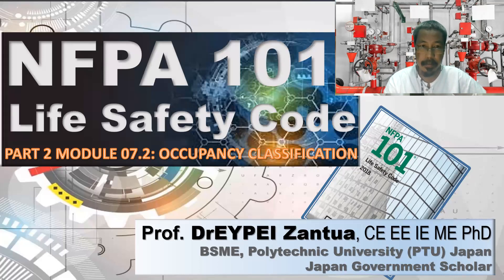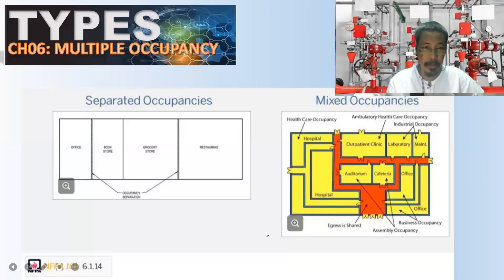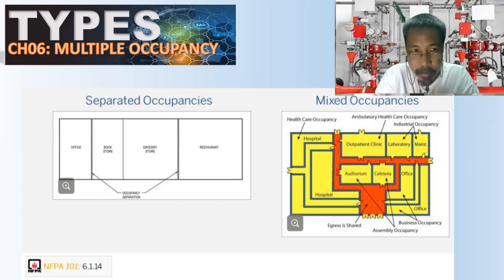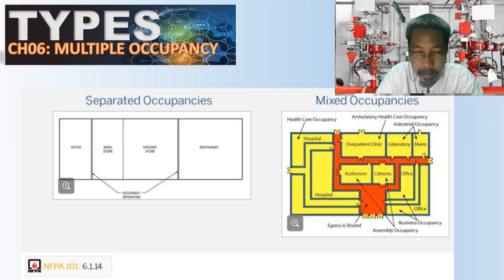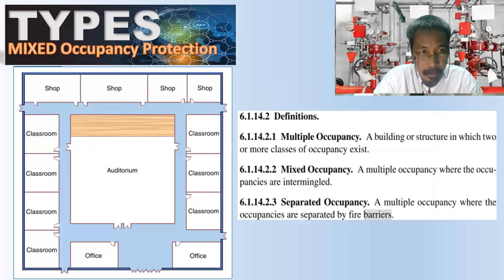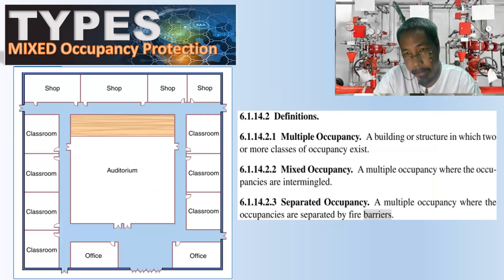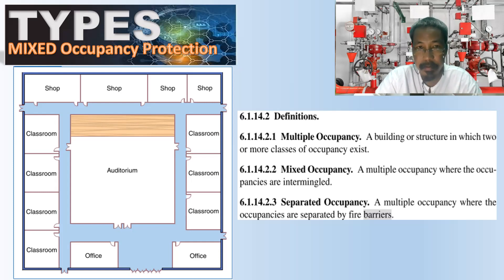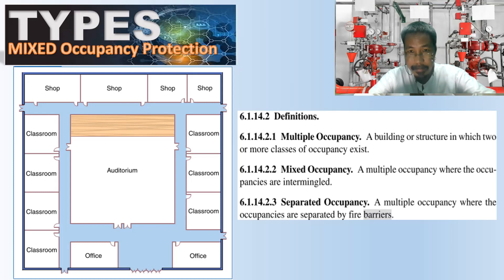MIXED OCCUPANCY -NFPA101 || General Requirements: Module 07.2 [ Reference CODE by RA9514 - IRR2019 ]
[ Apollo Pablo ZANTUA ]
BS Civil Engineering
Fire Protection Engineering

NFPA101-2018
Life Safety Code
Handbook [Harrington Bigda]

Building Fire Protection & Life Safety

NFPA101: Module 06.1 SCOPE covered by NFPA101
[ Reference CODE by RA9514 - IRR2019 ]

PARTS:
01 INTRODUCTION
   M01 Code Organization
   M02 Core Chapters
   M03 Occupancy Chapters
   M04 Annexes
   M05 Navigating the CODE
02 General Requirements & Occupancy Classification
   M06 Code SPA
   M07 Occupancy Classifications
   M08 Hazards of Contents
03 Means of Egress
   M09 Elements
   M10 OL & Number of Exits
   M11 Options in Travel Path Disruptions
04 Features of FIRE Protection
   M12 Vertical Opening
   M13 Hazardous Areas
   M14 Interior Finish & Furnishings
   M15 Fire Alarm & Extinguishing System